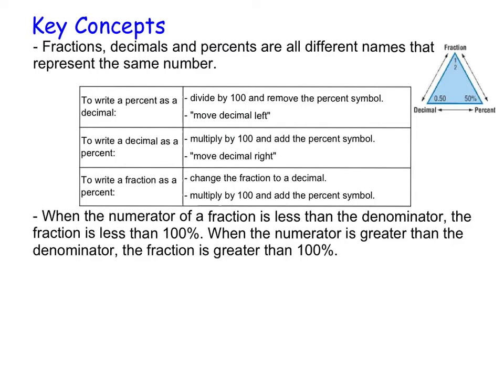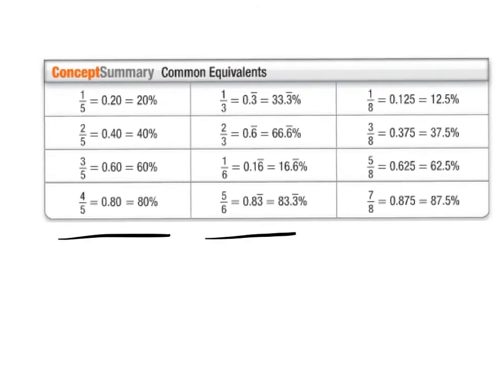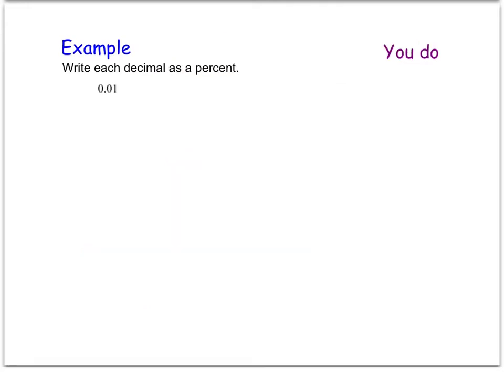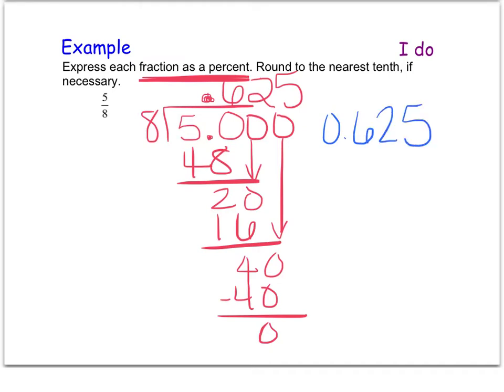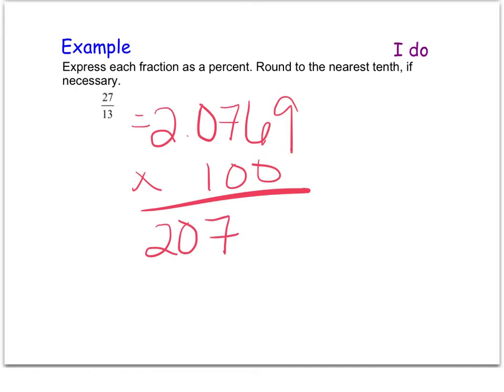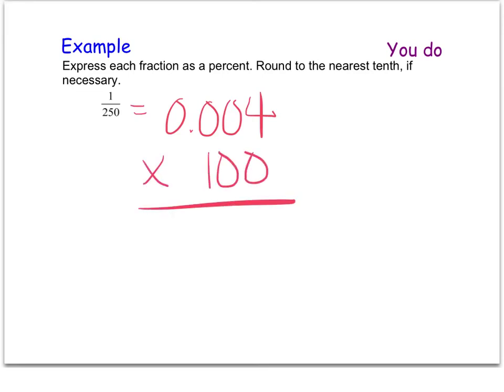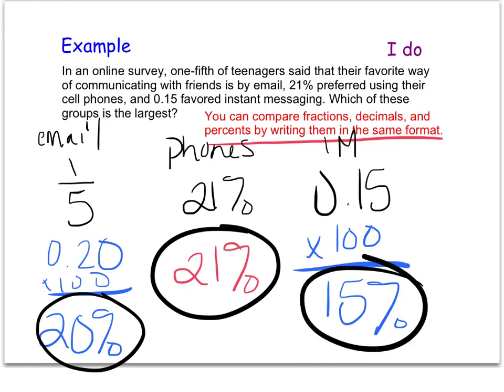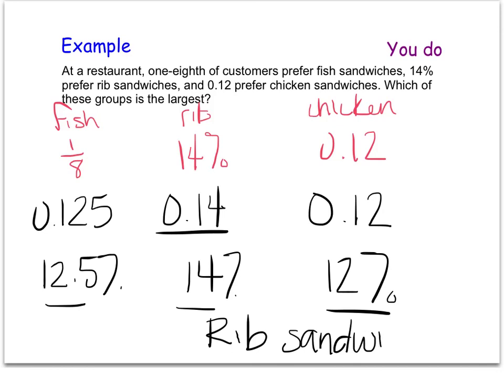7.2 fractions decimals and percents